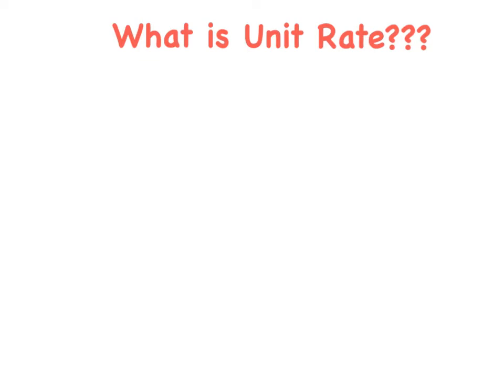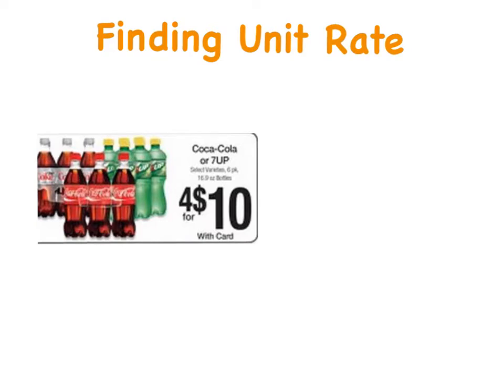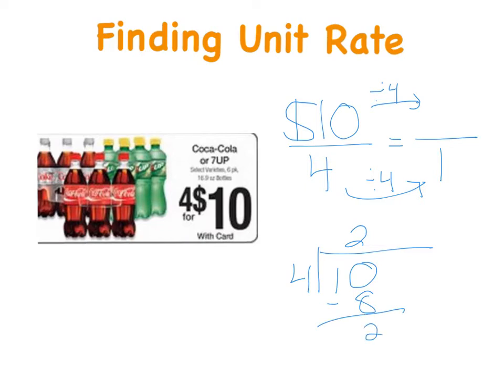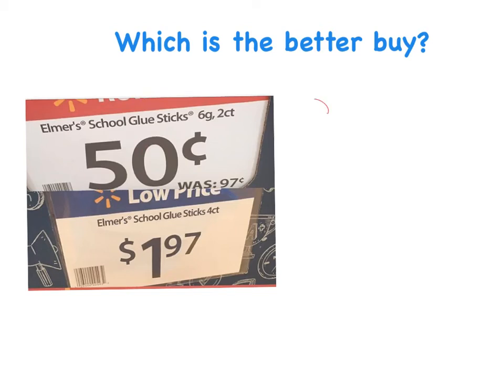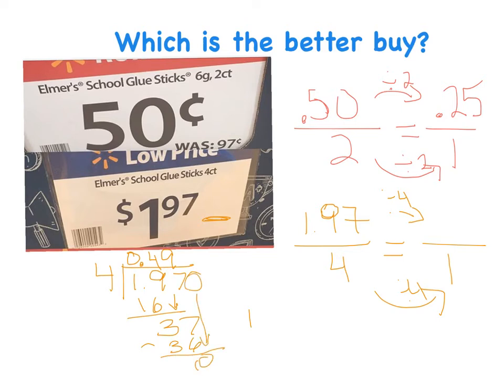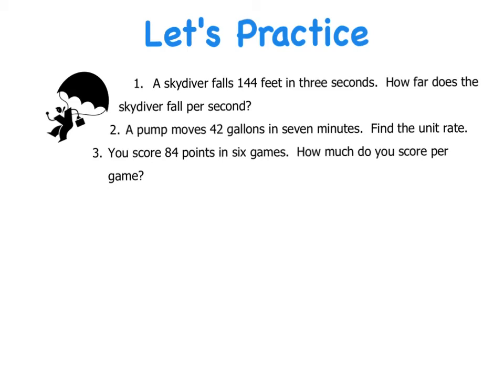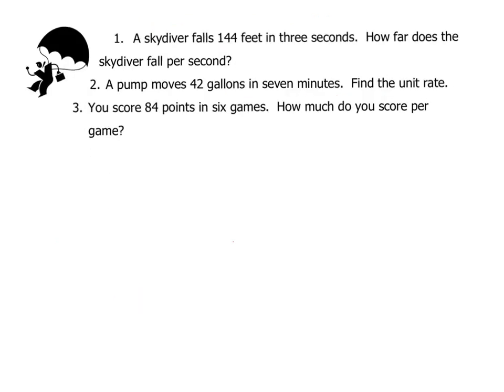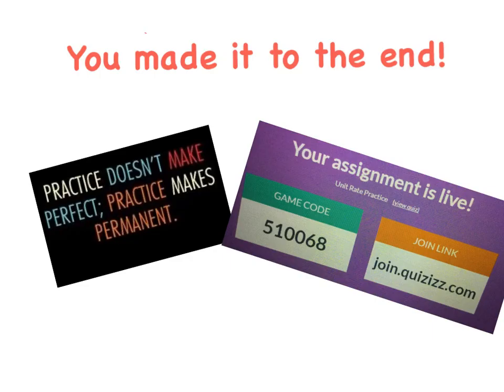Unit Rate Tutorial